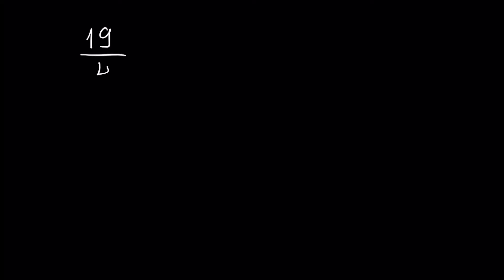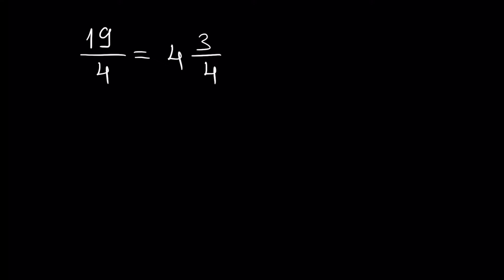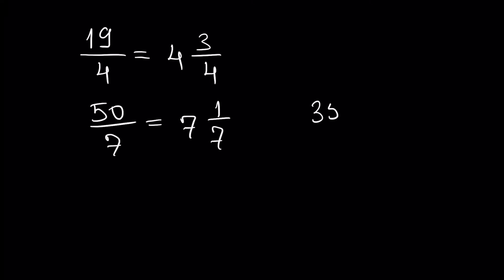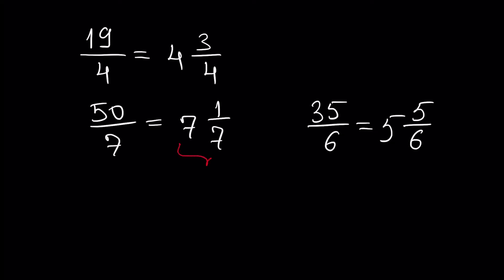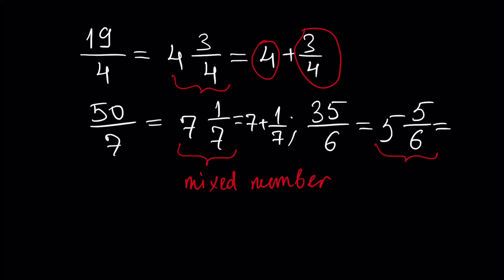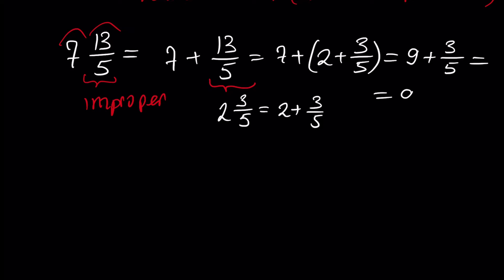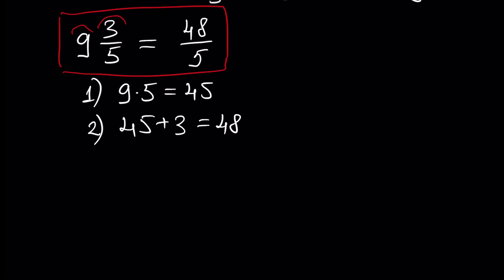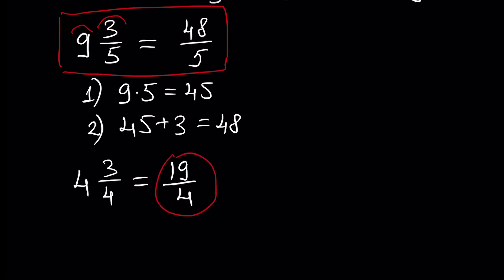Fractions. Proper and Improper Fractions (Math Tutorial. Arithmetic #10 - part 2)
Description:
This Video Tutorial covers next topics (with examples):
Fractions definition and basic properties,
Proper fractions,
Improper fractions,
Transformation of Improper Fraction into Proper Fraction.
Transformation of Proper Fraction into Improper Fraction.

ARITHMETIC PLAYLIST CONTENT:
1.Numbers (part 1)
1.Numbers (part 2)
2.Arithmetic Operations (part 1)
2.Arithmetic Operations (part 2)
3.Order of Arithmetic Operations
4.Decimal Positional Numeral System
5.Divisibility Criteria for 2,3,4,5,6,7,8 and 9 (part 1)
5.Divisibility Criteria for 2,3,4,5,6,7,8 and 9 (part 2)
5.Divisibility Criteria for 2,3,4,5,6,7,8 and 9 (part 3)
6.Prime and Composite Numbers. Sieve of Eratosthenes
7.Prime number Factorization
8.Greatest Common Divisor, co-prime numbers
9.Least Common Multiple
10.Fractions. Proper and Improper Fractions (part 1)
10.Fractions. Proper and Improper Fractions (part 2)
11.Reducing Fractions
12.Comparing Fractions
13.Adding and Subtracting Fractions (part 1)
13.Adding and Subtracting Fractions (part 2)
14.Multiplication and Division of Fractions
15.Operations Involving Zero
16.Decimal Fractions and its Properties
17.Addition and Subtraction of Decimal Fractions
18.Division of Decimal Fraction
19.Multiplication of Decimal Fractions
20.Percentage
21.Rounding Off. Absolute and Relative Errors